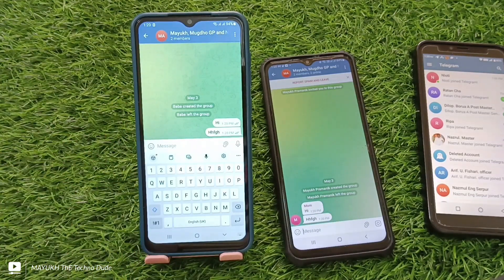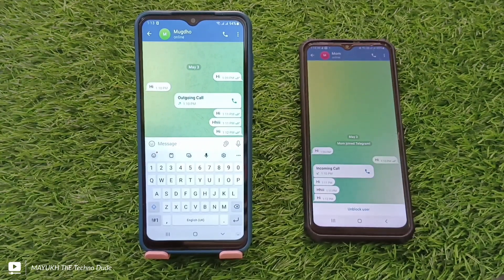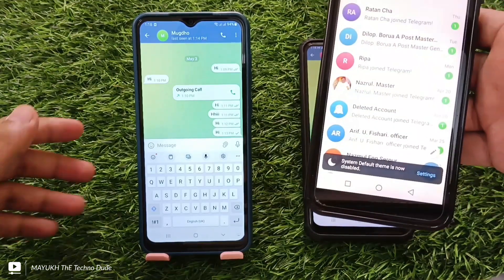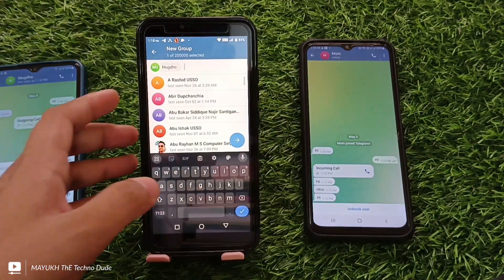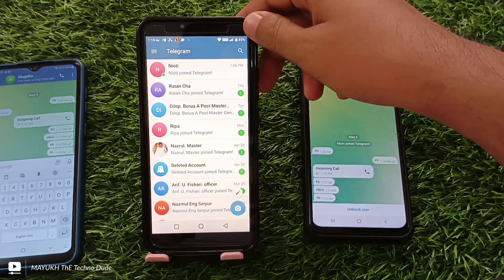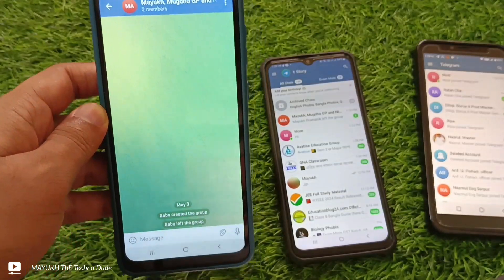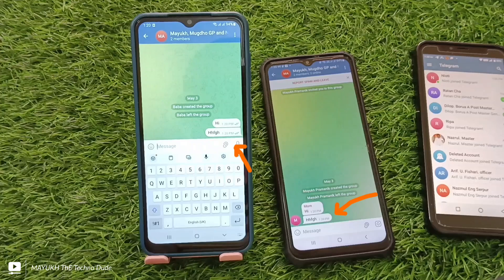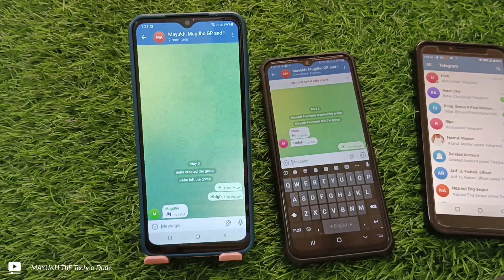How To Unblock Yourself On Telegram If Someone Blocked You! ( Without Deleting Account)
In This Video, I Have Showed You The Best Way Using Which You Can Unblock Yourself on Telegram If Someone Blocked You.

how to unblock yourself on telegram if someone blocked you
how to unblock telegram channel on iphone
how to unblock someone on telegram
how do i unblock someone on telegram
telegram how to unblock
telegram how to unblock channel
if you unblock someone on telegram
unblock on telegram
how to unblock myself from telegram group
how to unblock myself if someone blocked me on telegram
unblock yourself on telegram
how to unblock yourself on telegram
how to unblock someone without them knowing
how to stop yourself from unblocking someone
telegram how to unblock user
can you unblock someone on telegram
unblock telegram group
unblock telegram channel iphone
unblock telegram
unlock telegram groups
unblock telegram content
how to unblock a telegram channel
how to unblock a telegram group

how to unblock yourself on telegram without deleting account,

how to unblock ourselves on telegram,

how to get yourself unblocked on telegram,

how to unblock yourself from telegram,

how to unban yourself from telegram group,

how to unblock myself on telegram group,

how to unblock yourself in telegram,

how to unban yourself in telegram,

how to unblock me on telegram,

how to unblock telegram group chat,

unblock all blocked telegram channels,

how to unblock channel telegram ios,

how to unblock sensitive content on telegram iphone,